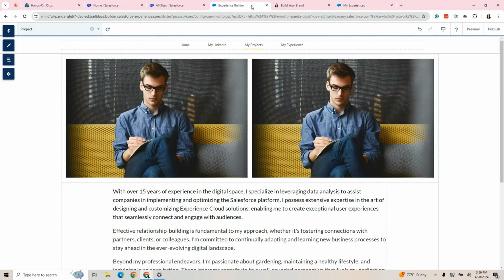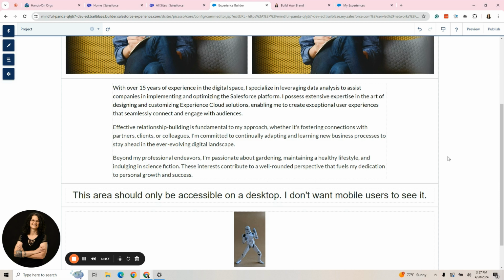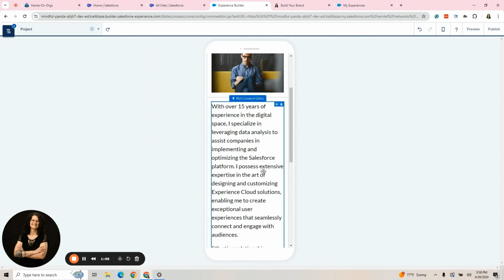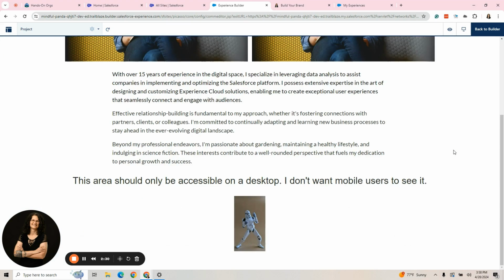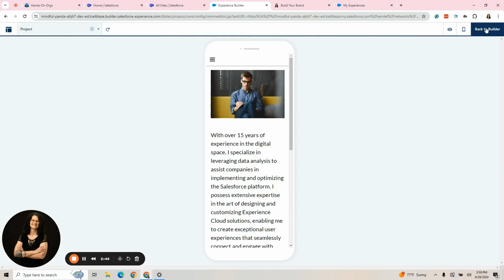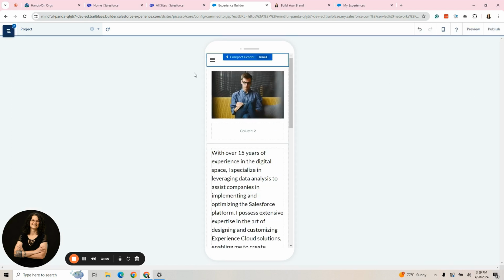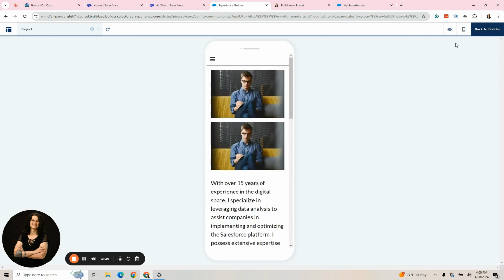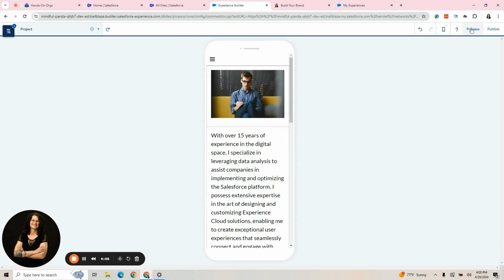Experience Cloud Site Making Changes to Mobile View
Sometimes you want a different view on desktop vs mobile. This is easy to do in Experience Cloud. I'll walk you through it.